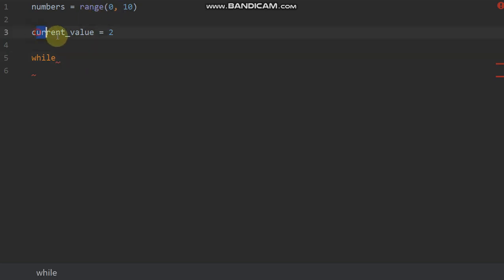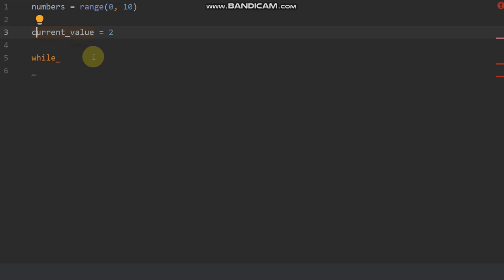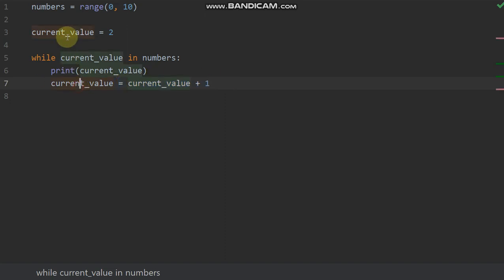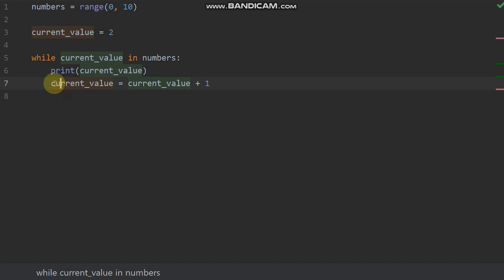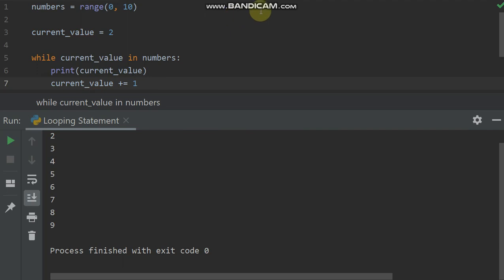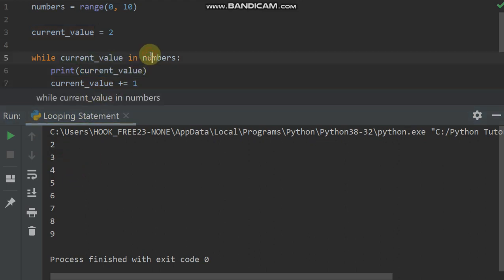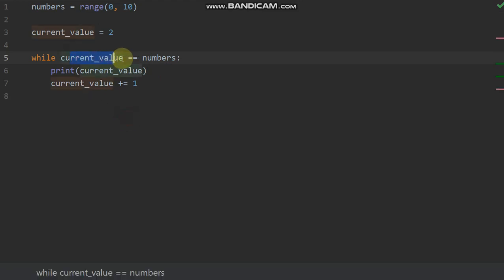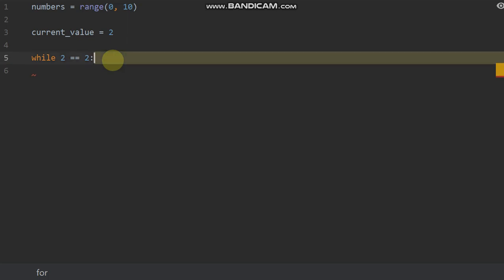Python Basics - Part 19 (Using While Loop with Integers)